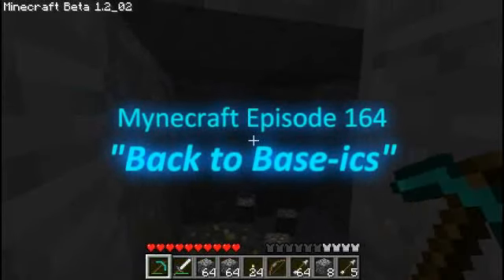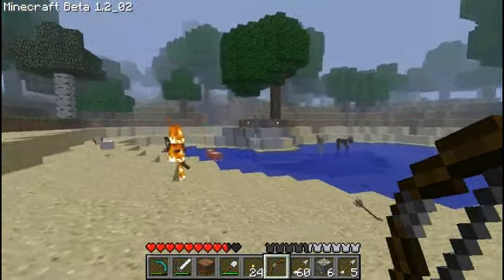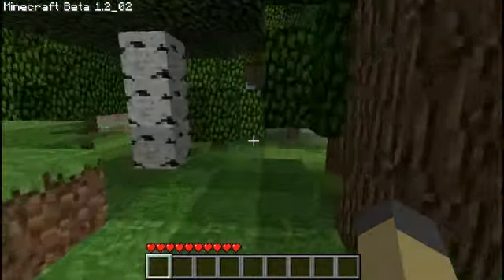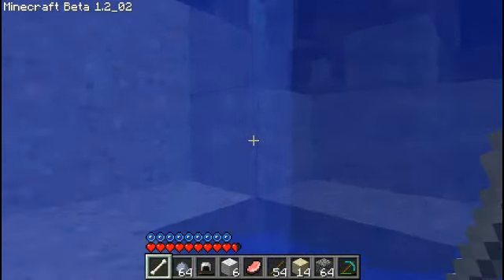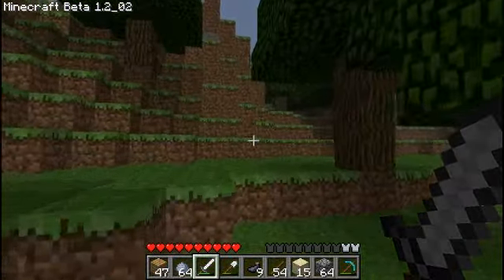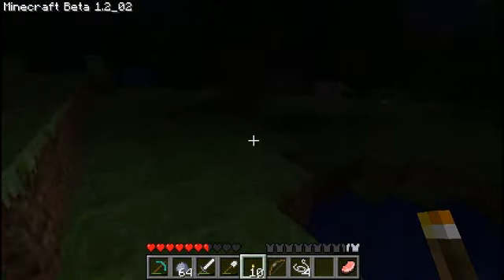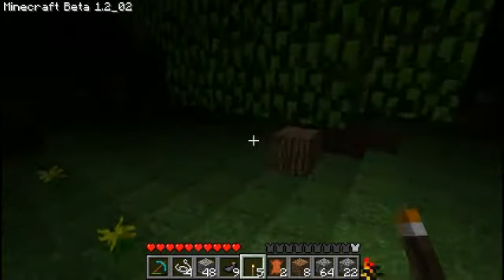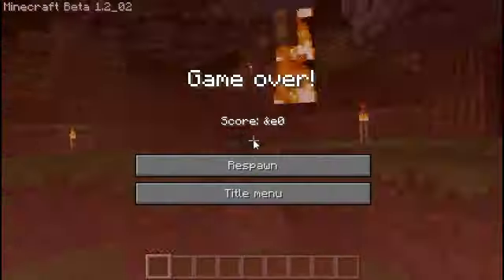Mynecraft Episode 164 - "Back to Base-ics"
We're getting this loot back to the "spawn" one way or another!  MINE FOOOOOOOOOOOORCE!!!